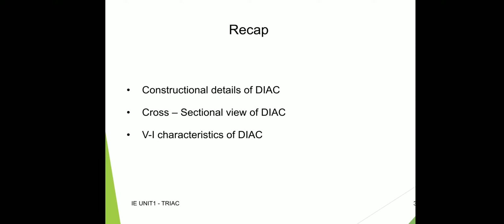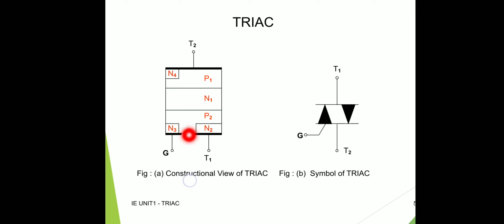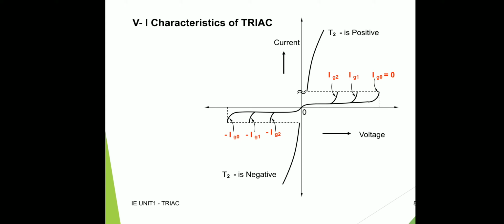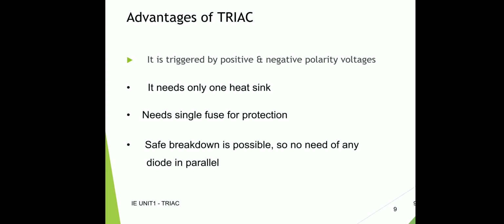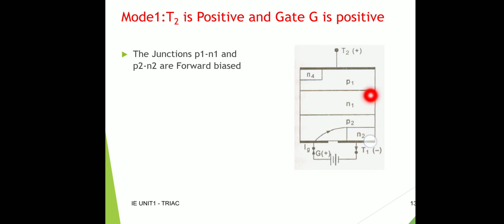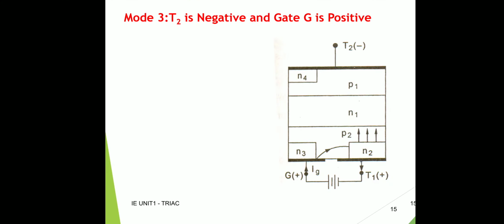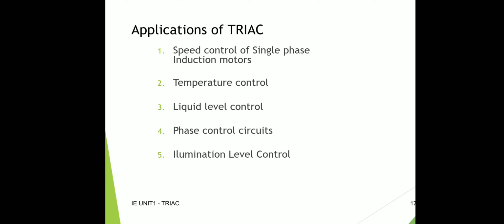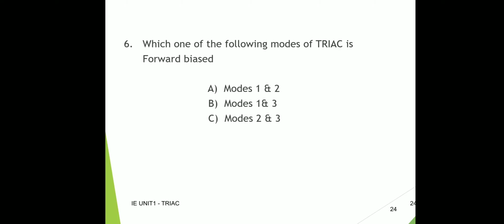TRIAC CHARACTERISTICS AND MODE OF OPERATIONS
This vedio contains the details about TRI
AC. That means what is TRIAC , construction of the TRIAC characteristics of the TRIAC and mode of operations of TRIAC.